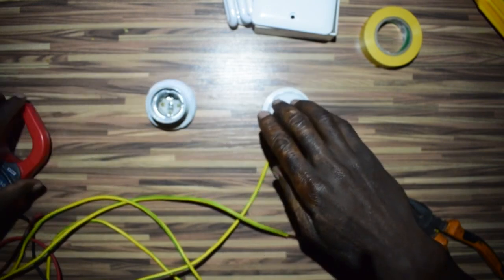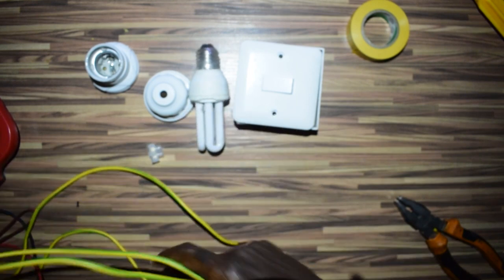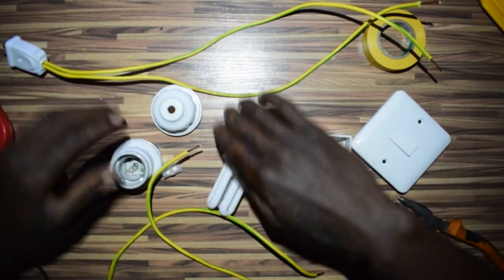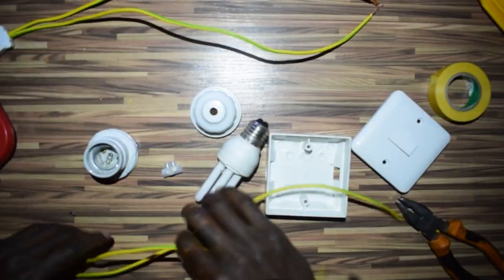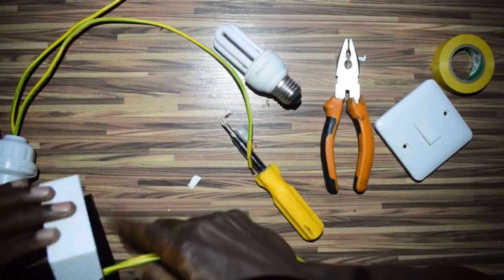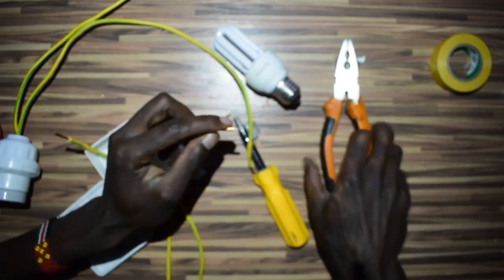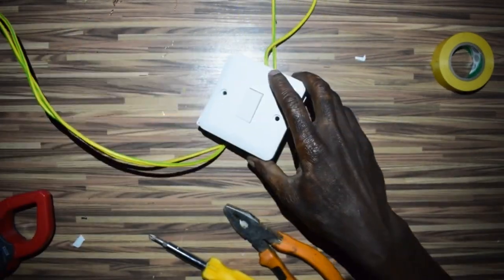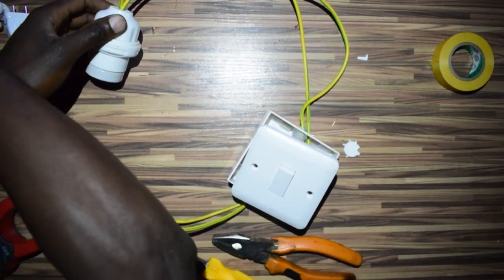How to wire one switch one lamp/Single Pole Switch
This video teaches how to wire a single pole switch one lamp
without a junction box